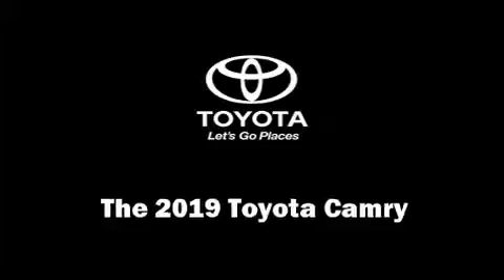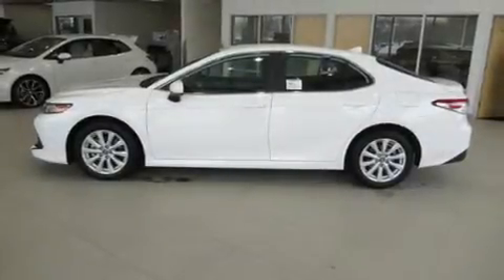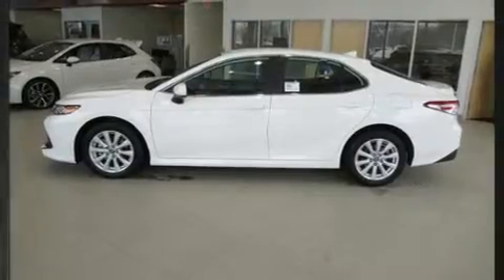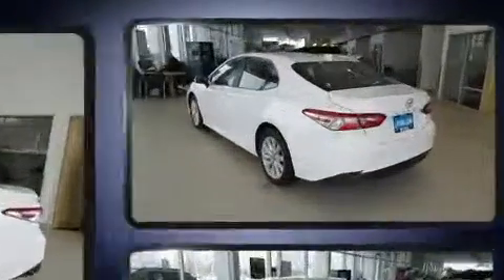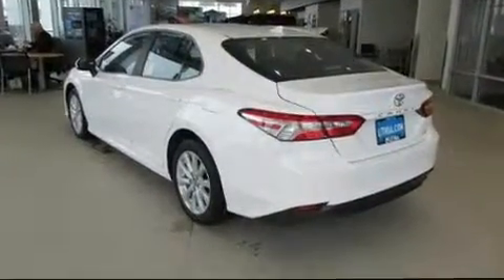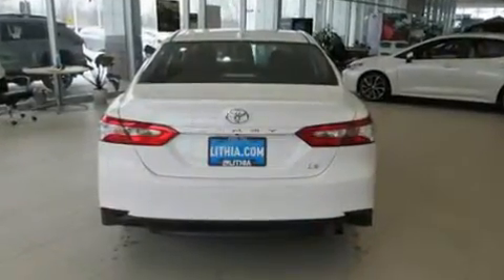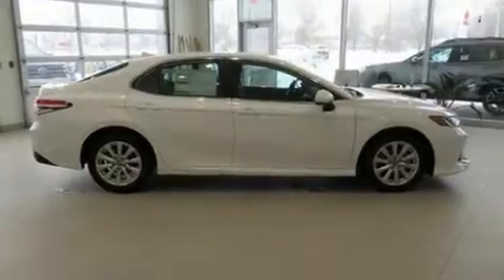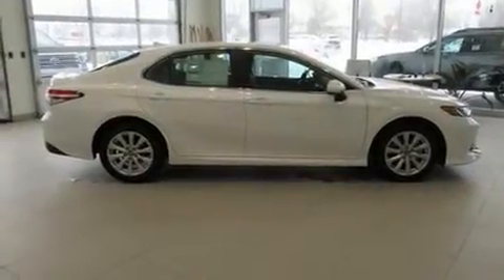2019 Toyota Camry LE in Missoula, MT 59804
Come test drive this 2019 Toyota Camry. This 4 door, 5 passenger sedan offers the latest in technological innovation and style. It features an automatic transmission, front-wheel drive, and a 2.5 liter 4 cylinder engine. Toyota paid particular attention to efficiency and practicality with the following features: front and rear reading lights, a tachometer, variably intermittent wipers, fully automatic headlights, telescoping steering wheel, power windows, and cruise control. Safety equipment has been integrated throughout, including: dual front impact airbags, front side impact airbags, traction control, brake assist, a panic alarm, an emergency communication system, and 4 wheel disc brakes with ABS. This car was designed with safety in mind, allowing you to drive with even greater assurance. We pride ourselves in the quality that we offer on all of our vehicles. Please don't hesitate to give us a call.